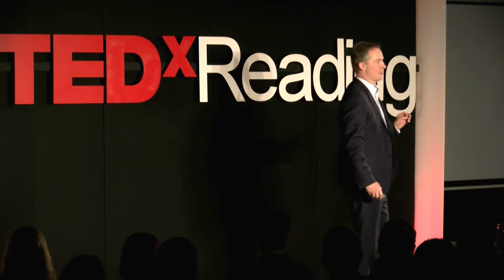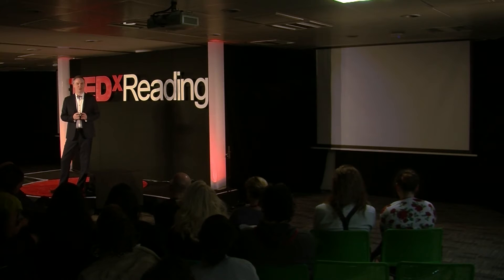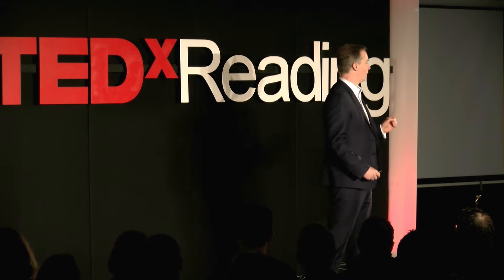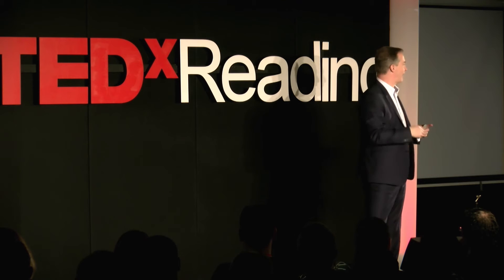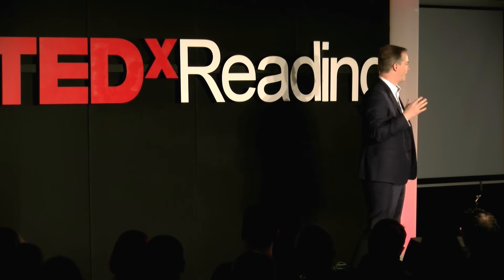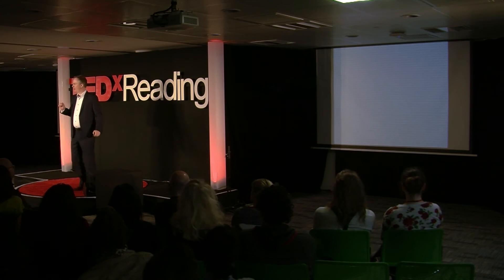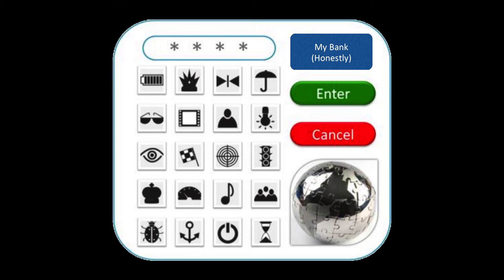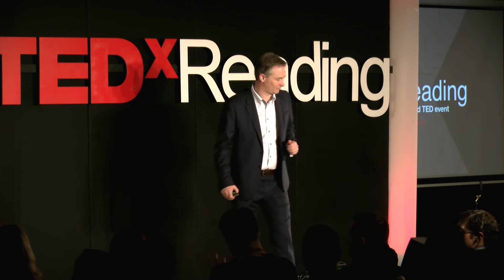The oldest piece of the jigsaw | Stuart Morris | TEDxReading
In a world where technology evolves with startling speed, one small but crucial component has failed to change at the same rate. Unless we acknowledge that this has repercussions in this fast changing environment we leave ourselves open to vulnerability. So, how do we bring the humble password kicking and screaming into the 21st century? We’ll look at the history of passwords, the neuropsychology of memory and come to some surprising conclusions.

Stuart is an avid entrepreneur, trainer of entrepreneurs, teacher and tech inventor. He has a passion to see people lifted out of poverty by building sustainable businesses and has been involved in highly successful entrepreneurship projects in Moldova, Kazakhstan, Turkey, and Reading.
He has been involved with tech inventions for groups such as police forces, military, hospitals, airports and many businesses since he was 14. He holds several patents in user identification and internet security. His desire to pass on what he has learned from his experiences led him to teach Entrepreneurship at Henley Business School and other universities in Europe. He also is a qualified paramotor pilot and self-confessed geek.